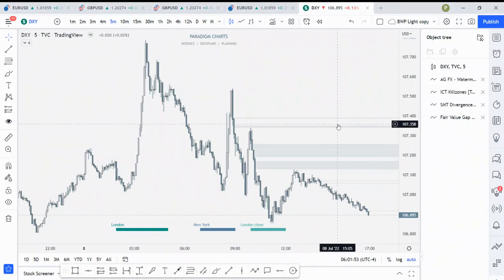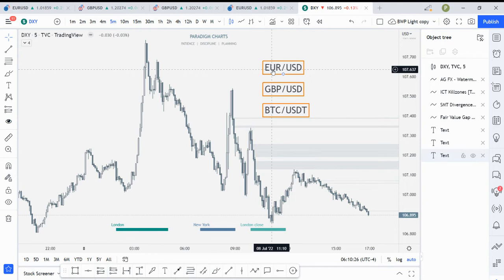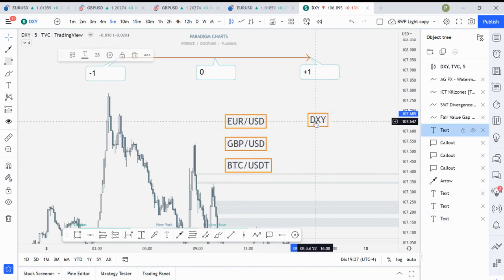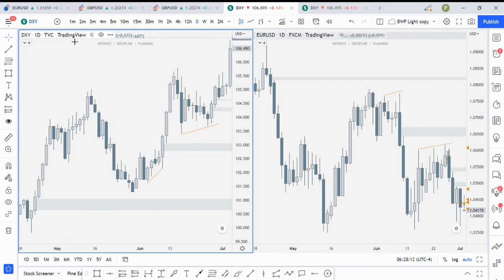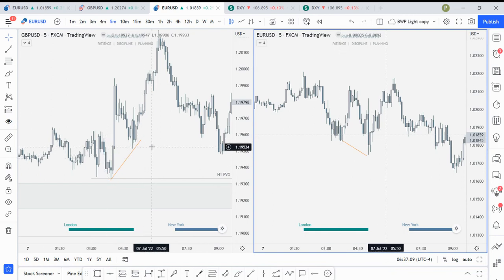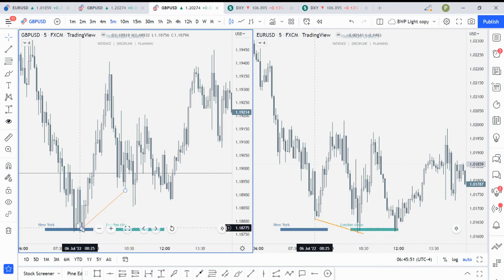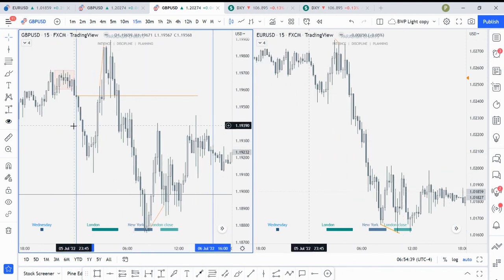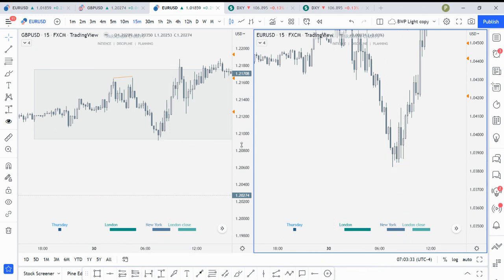Understanding SMT divergence + time and price theory; ICT concepts